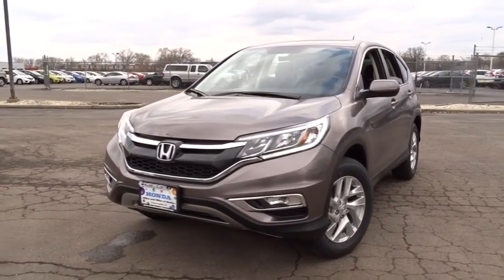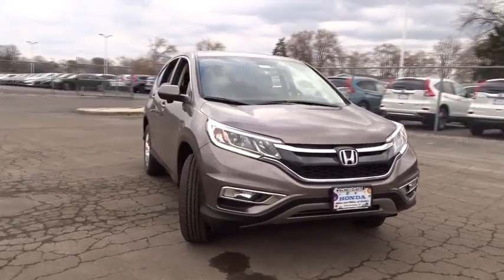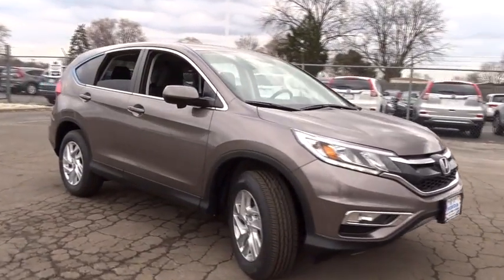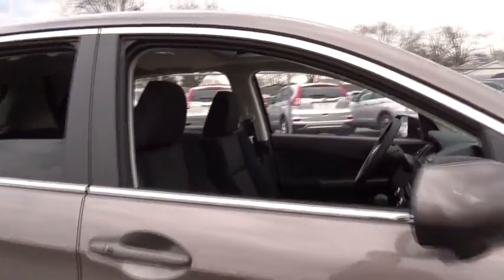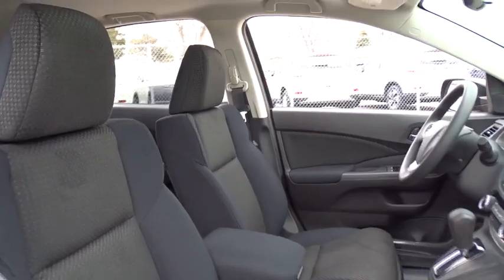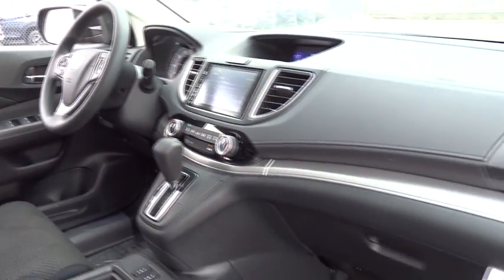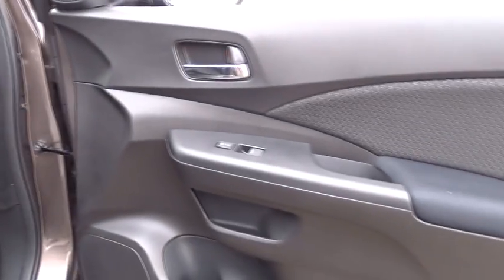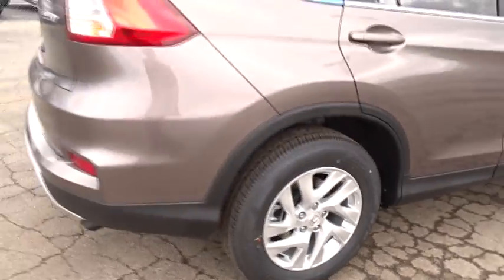2016 Honda CR-V Countryside, La Grange, Oak Lawn, Westmont, Hinsdale, IL K3051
2016 Honda CR-V

Continental Honda
5901 La Grange Road